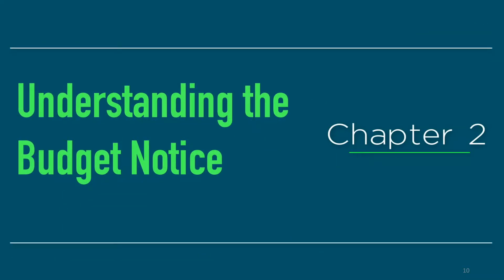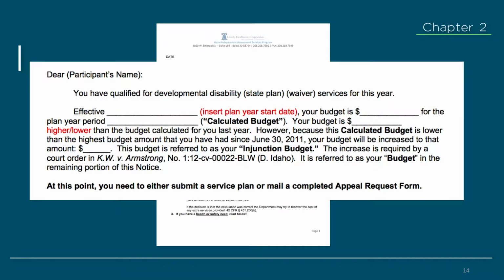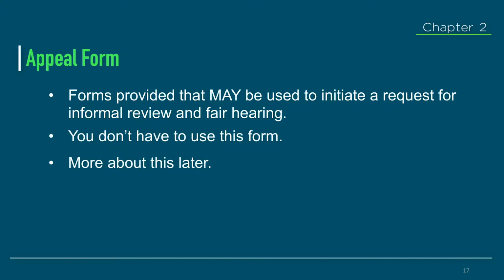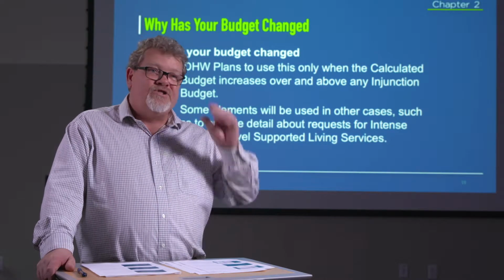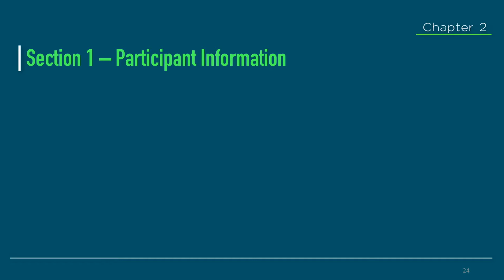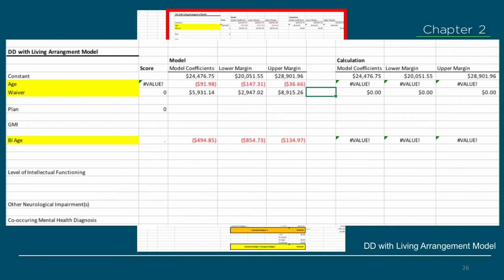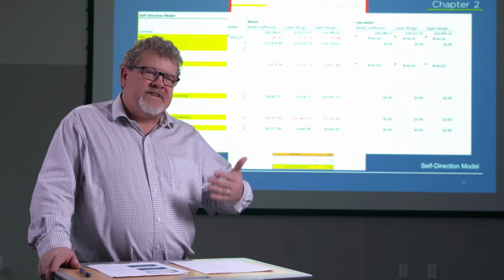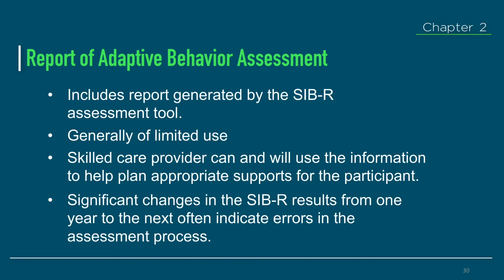TSC Training Chapter 2 - Understanding the Budget Notice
Visit OurHealthandWelfare.org for more information about recent changes to the Idaho Medicaid program for adults with developmental disabilities.

TSC Training is primarily (but not exclusively) for Targeted Service Coordinators and Support Brokers who wish to provide “Suitable Representative” services for Medicaid participants.  The training focuses on understanding the assessment and budgeting process, and the process for both informal and formal appeals of budget determinations and support plan denials.

Anyone with an interest can watch the 9 TSC Training videos.  TSC’s and Support Brokers are encouraged to watch them, as well as anyone thinking of becoming a TSC or Support Broker.  Anyone who wants to better understand adult DD services assessment, budgeting, and appeals is welcome.  We hope that through this training more people will choose to become TSCs or Support Brokers to take advantage of newly available reimbursement for Suitable Representatives, we also hope to train more advocates for DD participants.

Nobody is required to undergo this training, but TSCs and Support Brokers (as well as those who later become certified in those provider categories) who complete the training and quiz on OurHealthandWelfare.com will be eligible for reimbursement of additional hours of service as Suitable Representatives.  The settlement of the K.W. v. Armstrong class action case included providing Medicaid reimbursement for representatives to assist DD participants in evaluating their budget determinations, deciding whether to appeal, and then pursuing those appeals.  Only those TSC’s and Support Brokers who complete this training can access those additional hours of reimbursement.